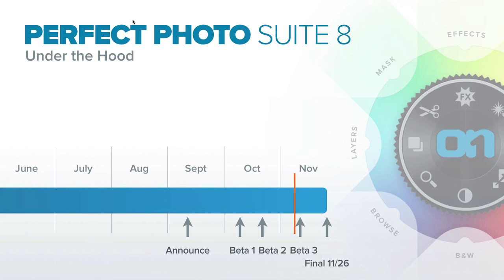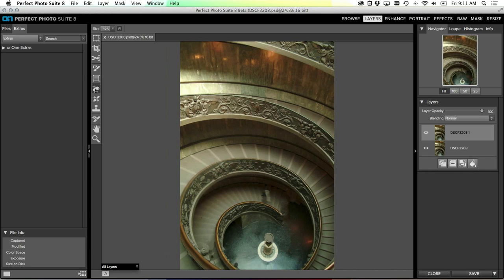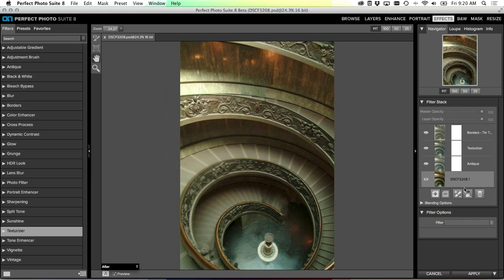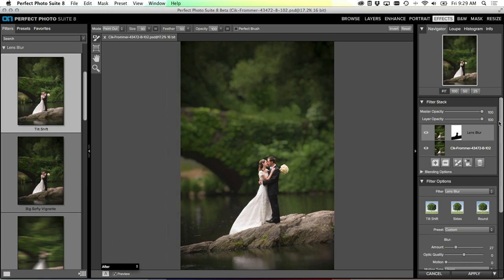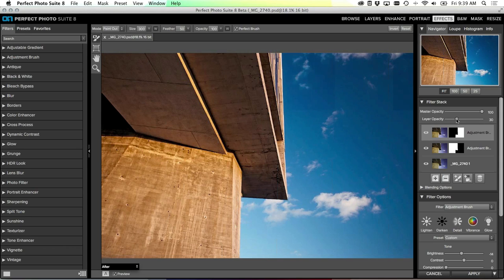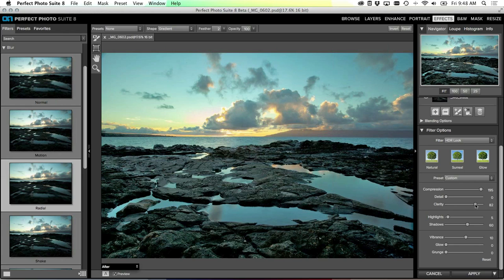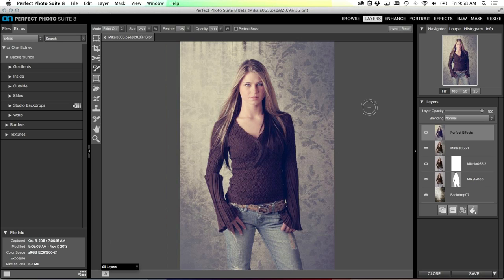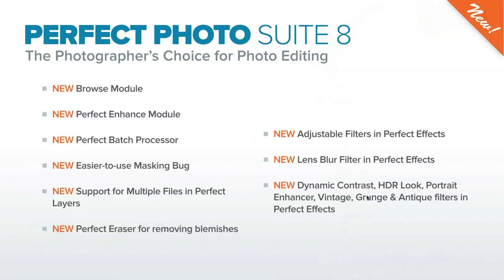Perfect Photo Suite 8 Under the Hood with Dan Harlacher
Join Dan Harlacher as he walks through some of the brand new features in Perfect Photo Suite 8. Dan shows the new Browse module for managing files and covers a common workflow between Browse, Layers, and Perfect Effects. Dan also uses the powerful retouching tools included in the suite which help speed up post processing. See some of the new filters in Perfect Effects, such as the Antique, Borders, HDR Look, Portrait Enhancer, and Lens Blur filters are covered along with the new Adjustment Brushes and Masking Bug. Finally, learn how to batch process your files all within the Perfect Photo Suite.